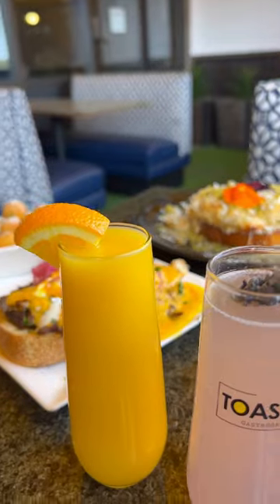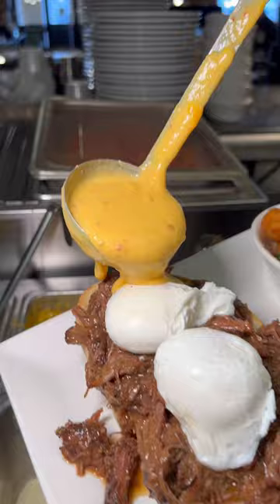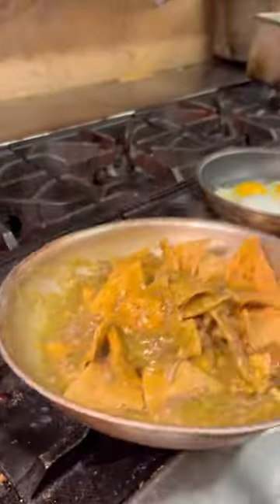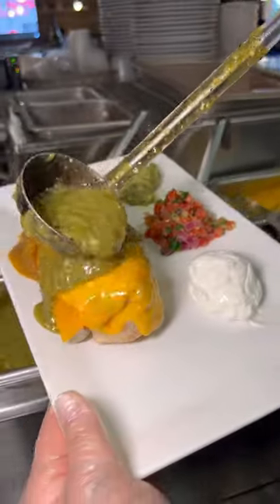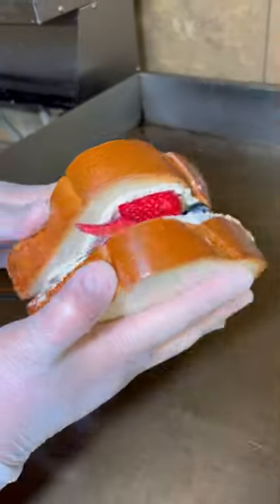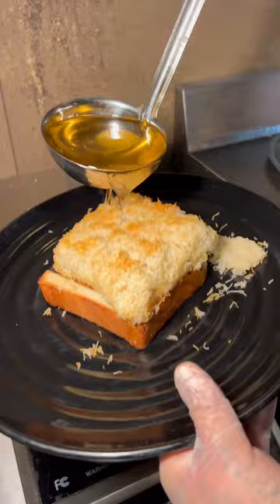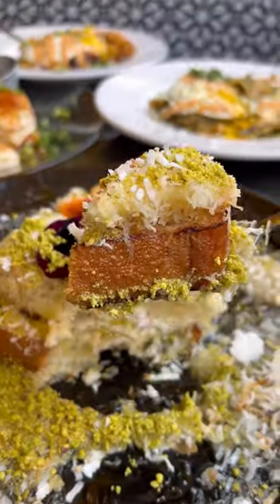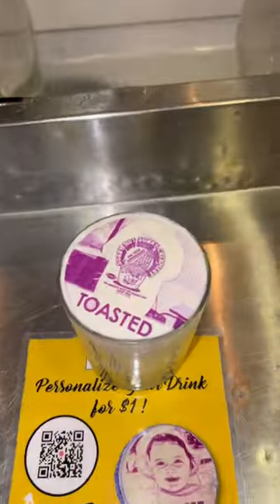This BRUNCH SPOT in Vegas will BLOW YOUR MIND!